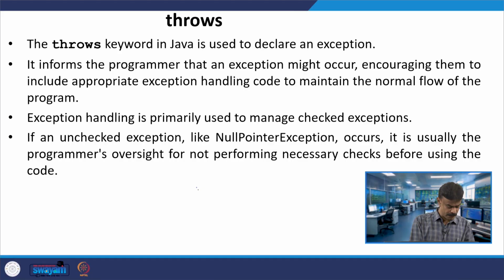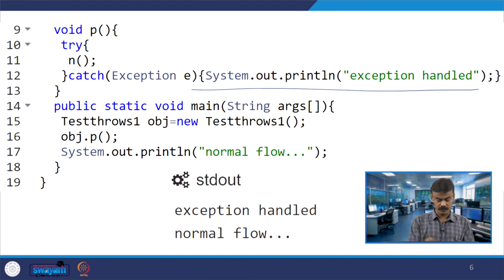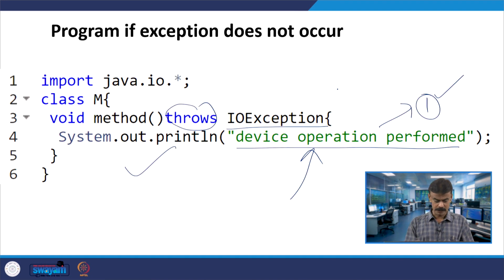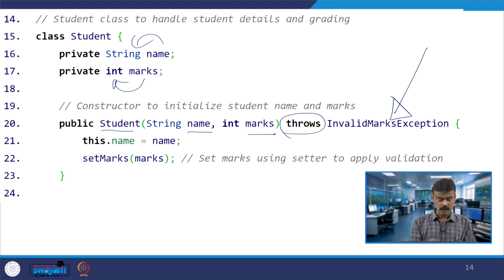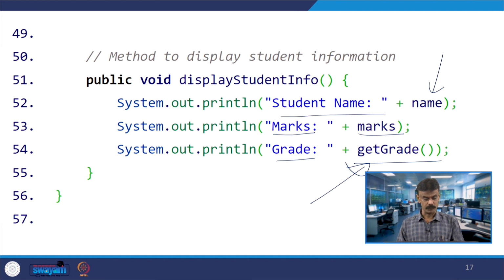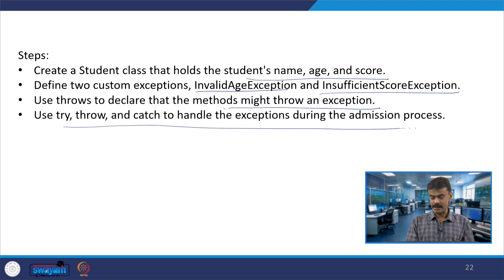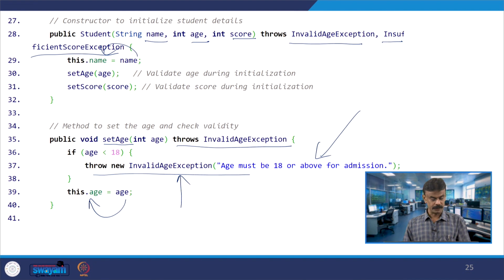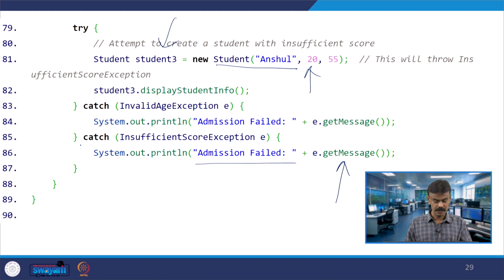Lecture 29: 'throws' keyword in Java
In this lecture: 'throws' Keyword, Case Study - Grading System, Case Study - University Admission System